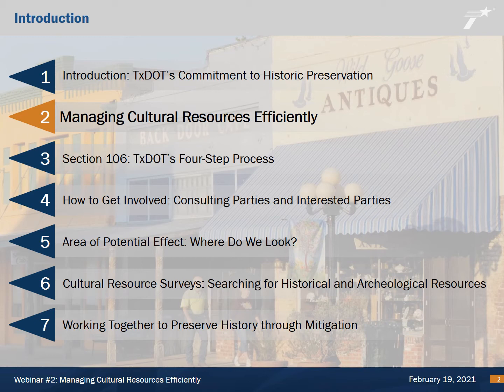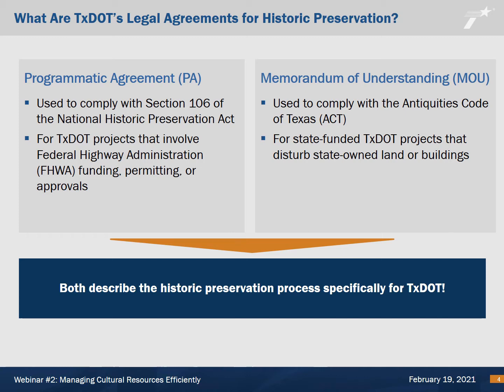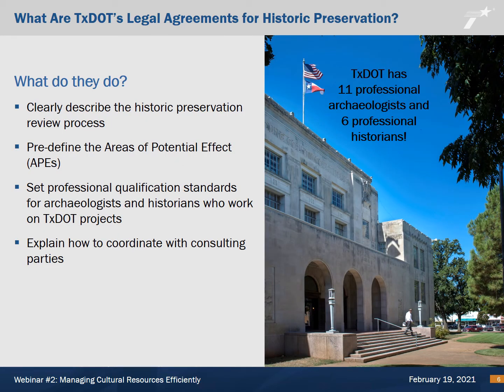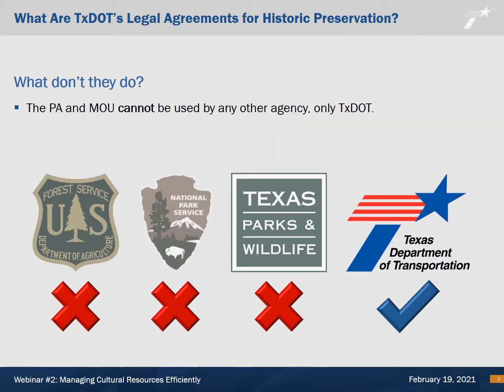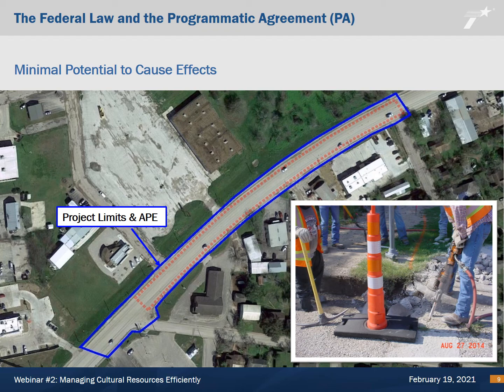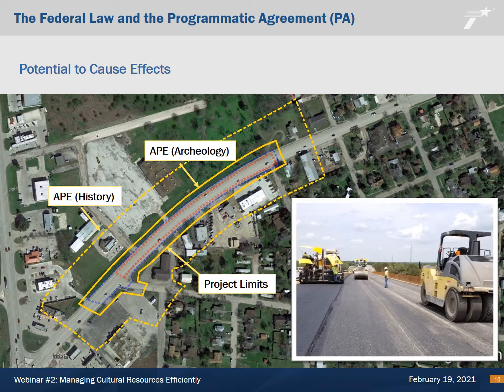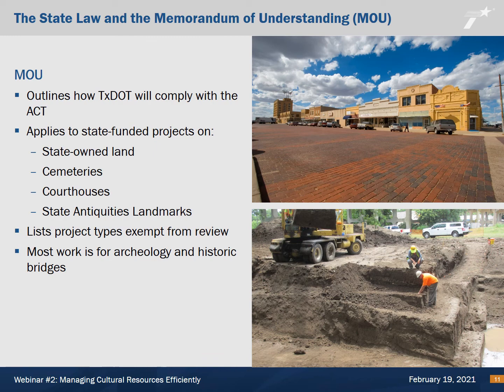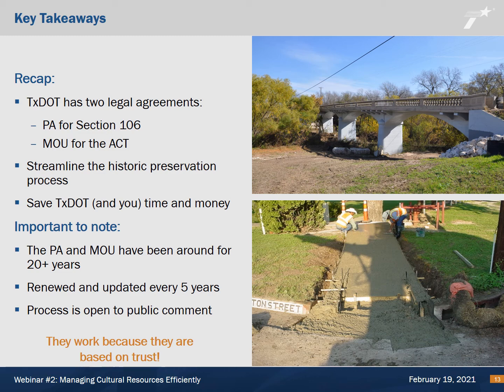Managing Cultural Resources Efficiently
This webinar includes why TxDOT uses legal agreements in the preservation process and how these tools help us work through the historic preservation process efficiently and consistently.